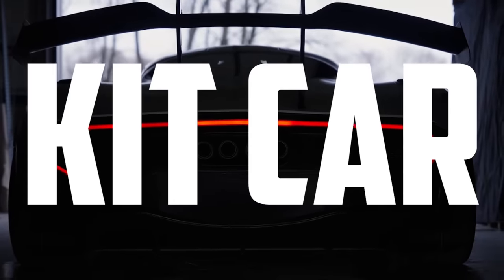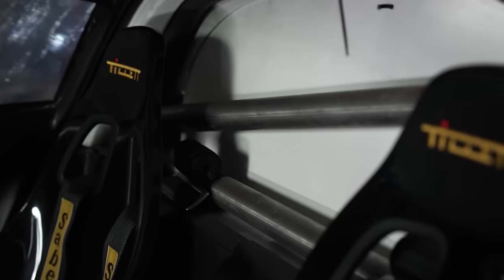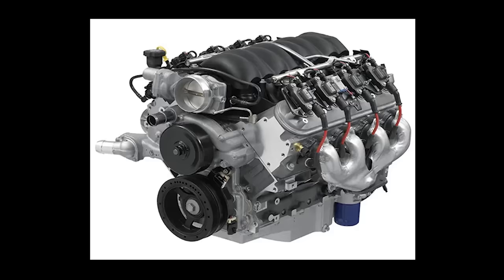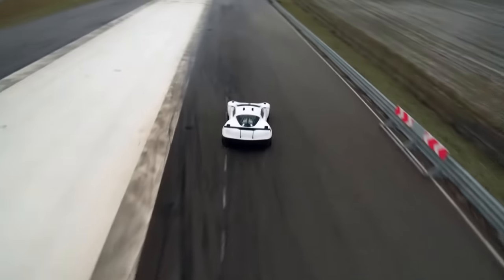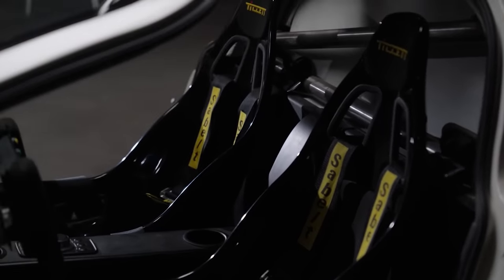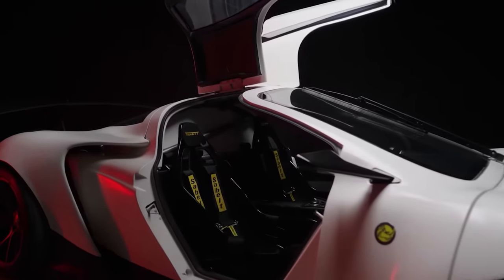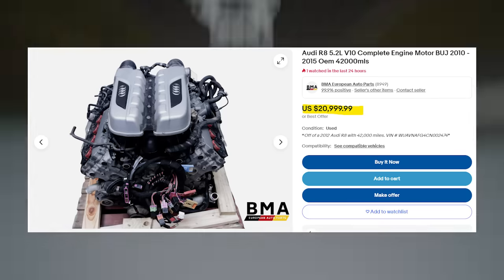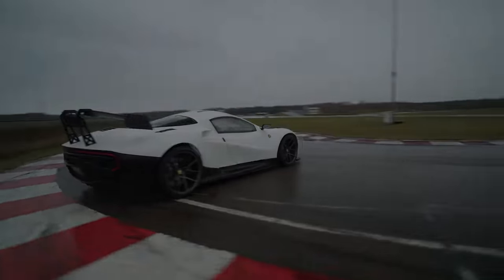The Rhino RR01 is a V10 Kit Car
Rhino Racing, a company based out of Lithuania, recently revealed their RR01 prototype. It's a V10-powered DIY supercar, designed to be built in a home garage. Despite its lower price tag, the RR01 kit can compete with top supercars- thanks to the lightweight fiberglass body, mid-engine design, and chassis-mounted rear wing.